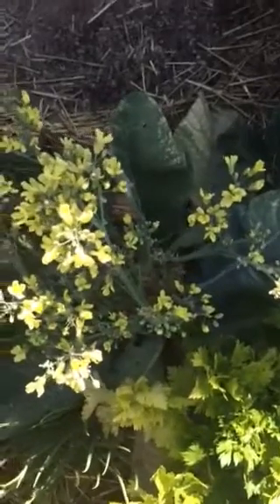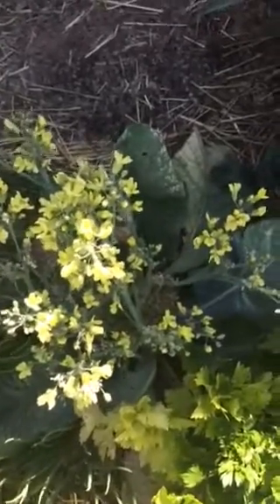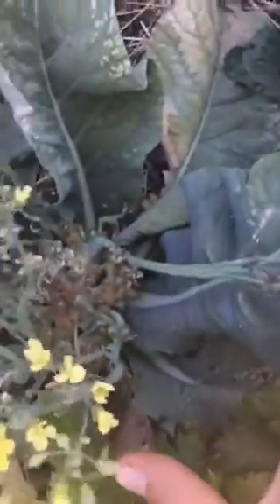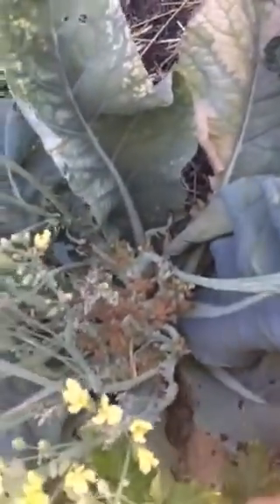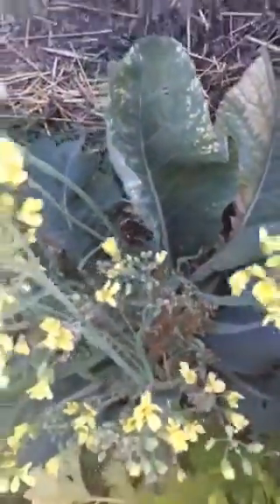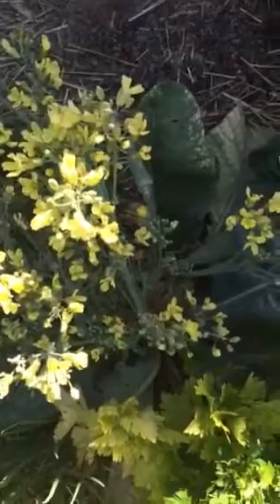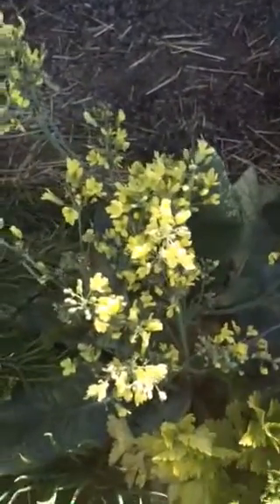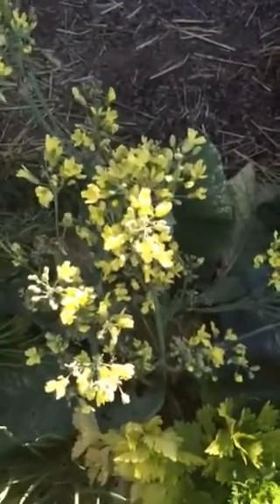For mark on allowing plants to go to seed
Cauliflower head allowed to go to seed